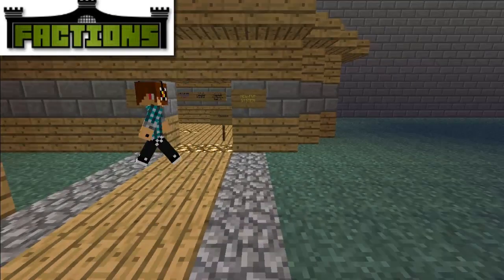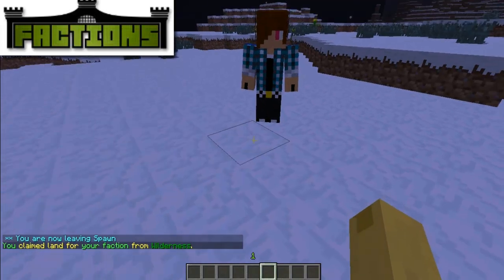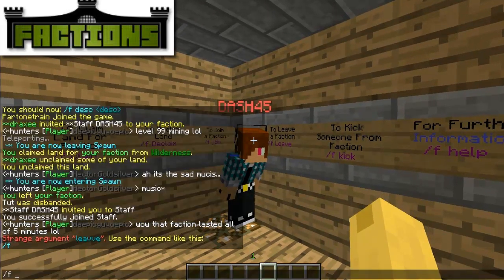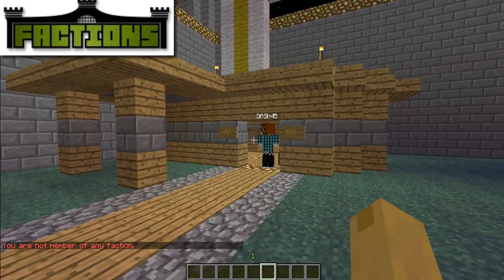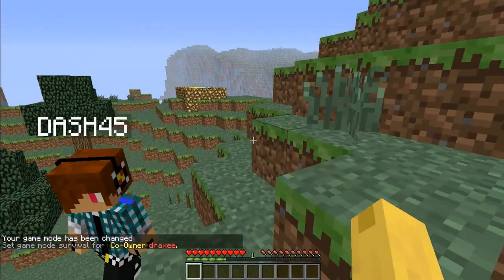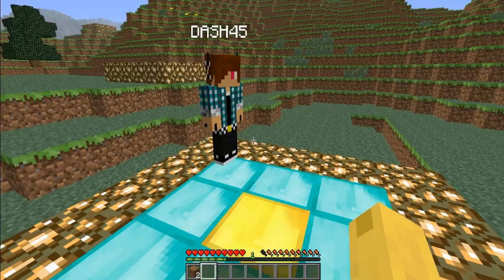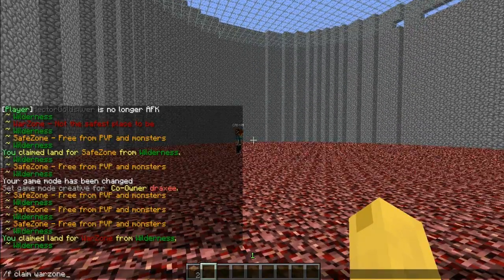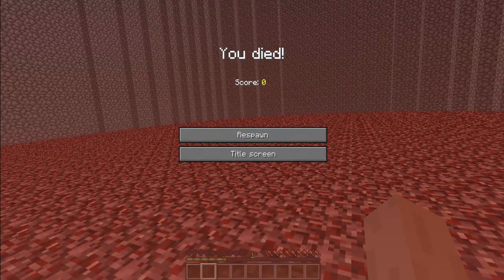How to use Factions plugin [Tutorial]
Read For Links
I know i have a quiet voice im sorry and i was on my laptop mic so that didnt make it any better :( sorry
This awesome plugin was made by: Brettflan & Cayorion
The thread
Take a look at this plugin on my server
IPs
mc.islandcraft.co